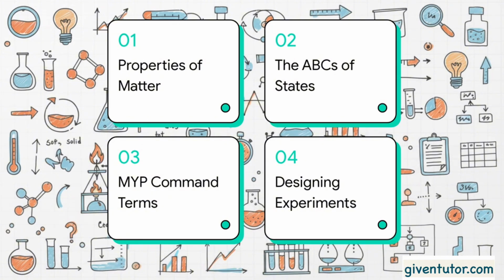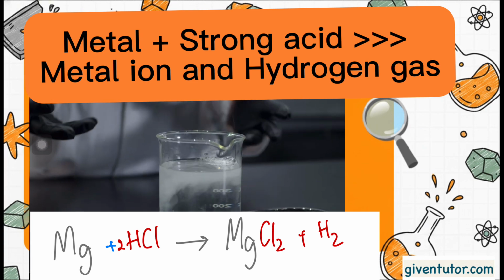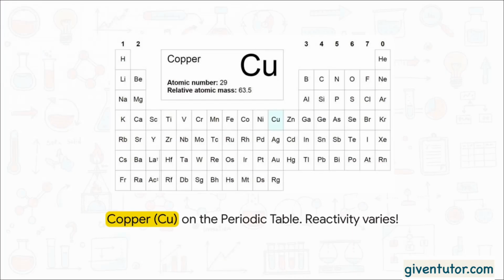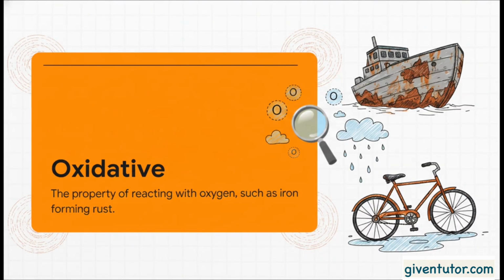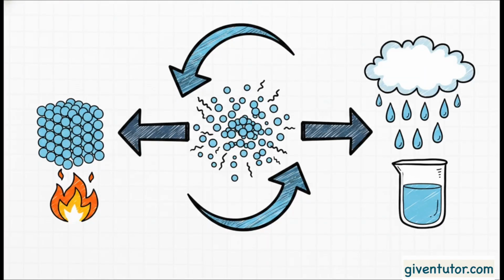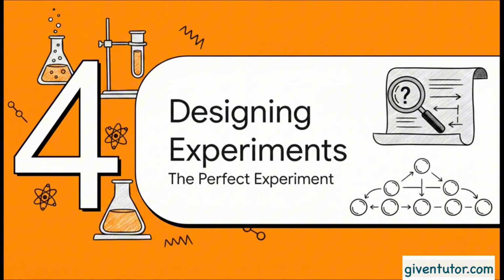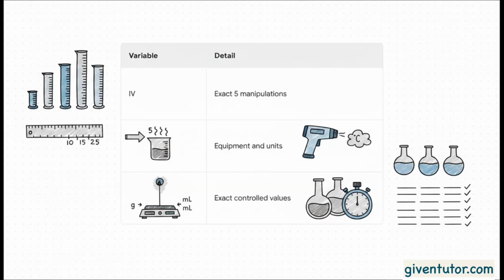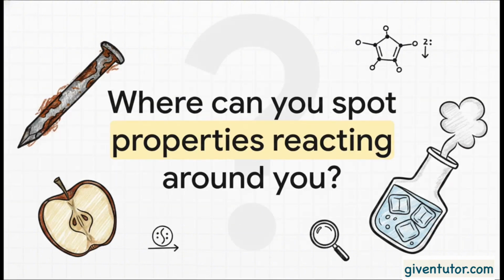Properties of Matter | IB MYP Science Year 8 | GivenTutor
In this lesson, Flask walks you through one of the most essential concepts in Chemistry:
Properties of Matter — and why understanding them could literally save your life one day.

📚 What you’ll learn in this video:
✅ What are Chemical Properties of Matter?
✅ Corrosion — why metals rust and weaken over time
✅ Combustion — the science behind fire and fuel
✅ Reactivity — how substances interact and why it matters
✅ Toxicity — what makes a substance dangerous to living things
✅ Radioactivity — energy from unstable atoms
✅ Oxidation — the hidden reaction happening all around you
✅ Flammability — what burns, what doesn’t, and why

IB MYP Style Experiment included!

👍 Like if Flask helped you understand today
💬 Comment which property surprised you most!

Book a 1-on-1 class with Tutor Tip